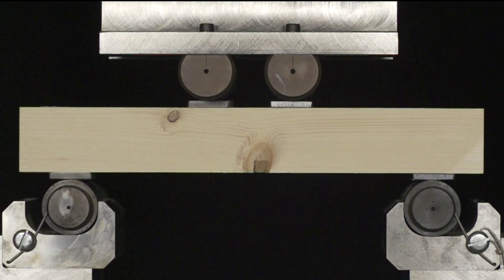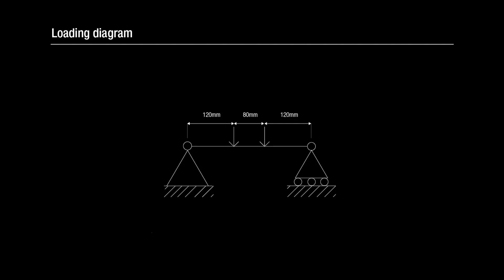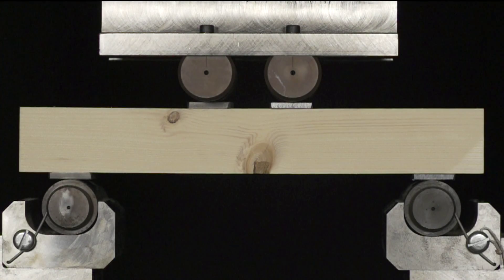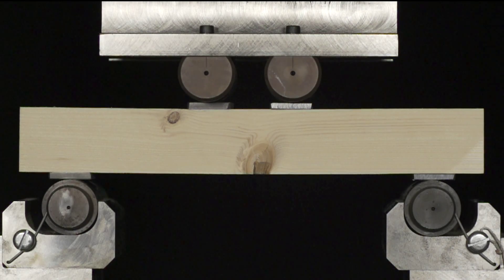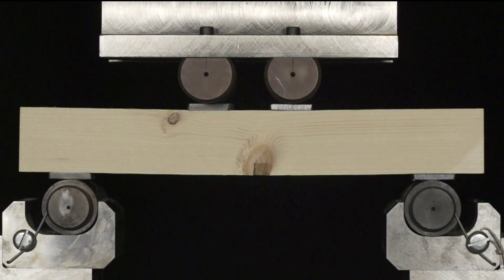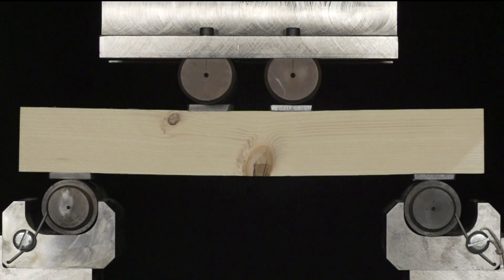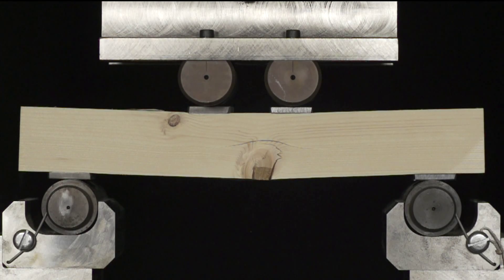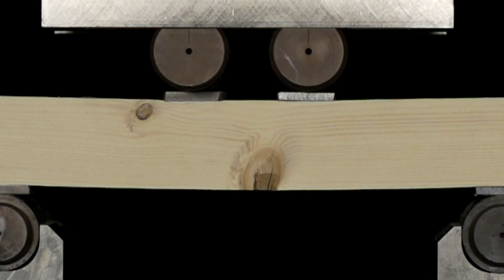Bending failure of a softwood beam with a defect near the bottom: Materials Lab on-line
This video shows the bending failure of a simply supported, Class C24 softwood beam arranged with the grain parallel to the beam axis. In this test, the specimen has a defect (or knot) near the bottom of the beam.

Learning Outcomes:
Viewers will gain an improved understanding of:
- The strength properties of timber
- The influence of defects on strength

The beam is subjected to four-point bending. As the test proceeds, cracks start to appear within the knot. Splitting failure eventually occurs above the knot. The ultimate failure load is approximately half that of a beam free of defects.

Structures expert, Doctor Christian Malaga-Chuquitaype of Imperial College, London narrates this video.  Doctor Malaga-Chuquitaype is a Lecturer and Assistant Professor in the Structures Section at Imperial College’s Department of Civil Engineering.